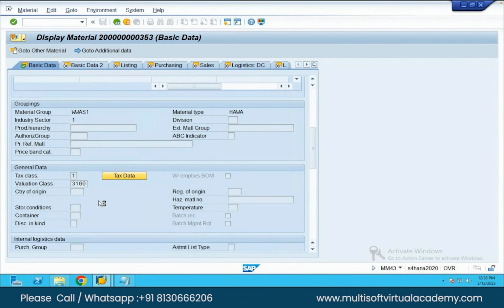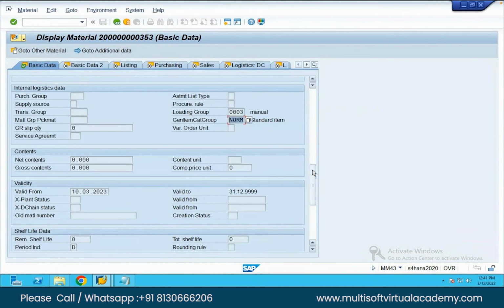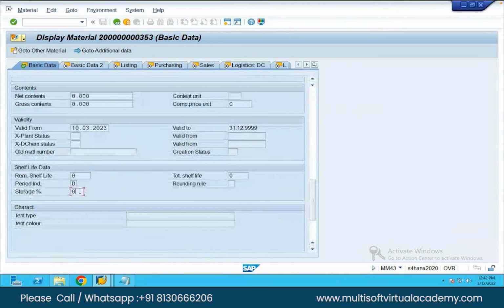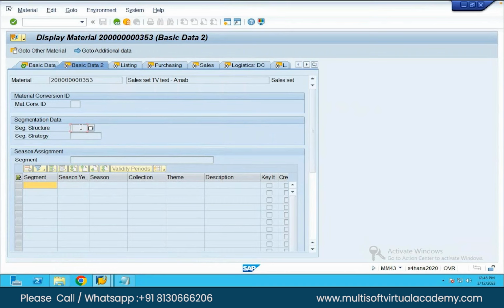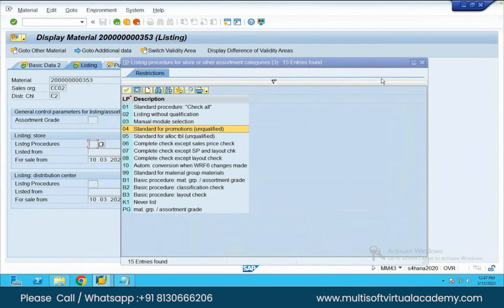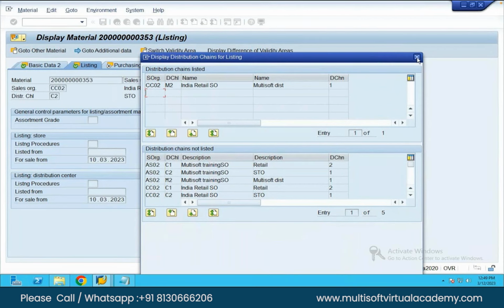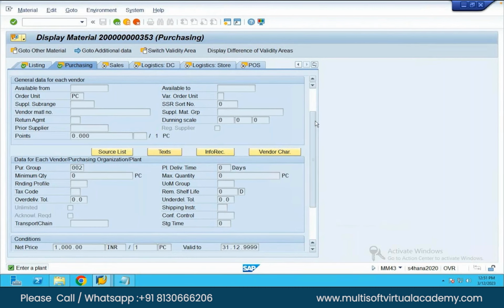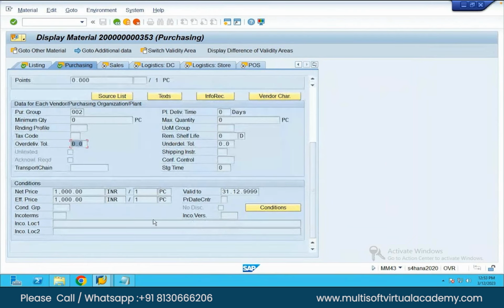SAP IS Retail for Beginners | SAP IS Retail Training | Multisoft Virtual Academy | Session 2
Welcome back to Multisoft Virtual Academy's SAP IS Retail for Beginners training series! In this highly anticipated session 2 video, we delve deeper into the world of SAP IS Retail, equipping you with essential skills to excel in the retail industry. Our expert trainers will guide you through advanced topics such as assortment planning, promotions, and demand forecasting. Gain hands-on experience with practical examples and real-world scenarios as we explore the functionalities and benefits of SAP IS Retail. Whether you're an aspiring retail professional or a seasoned expert, this training will broaden your knowledge and sharpen your skills. Don't miss out on this valuable opportunity to boost your career.